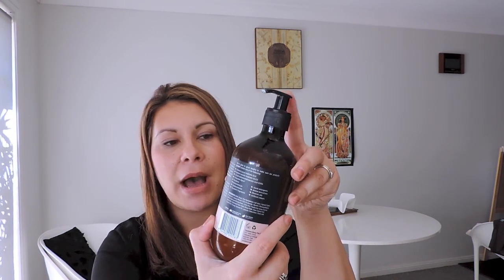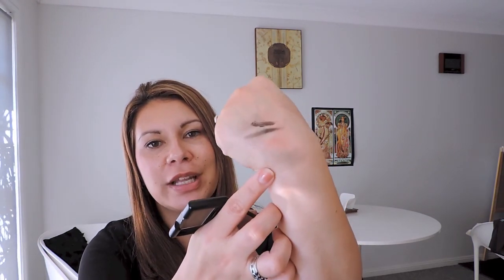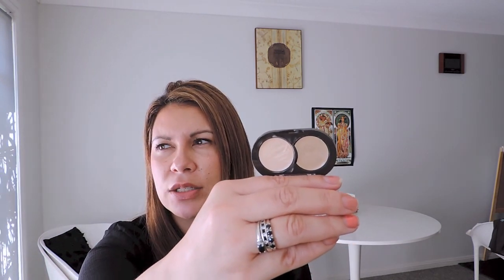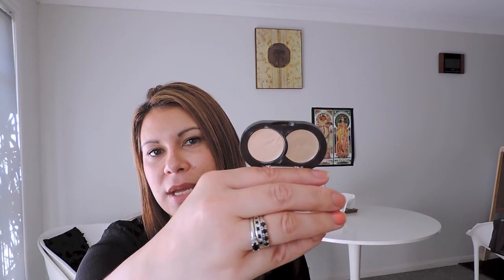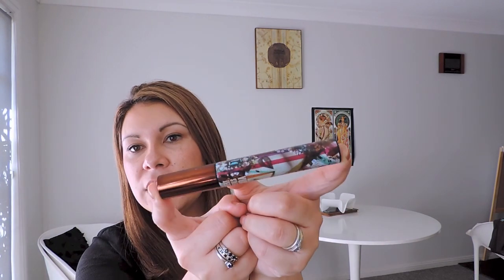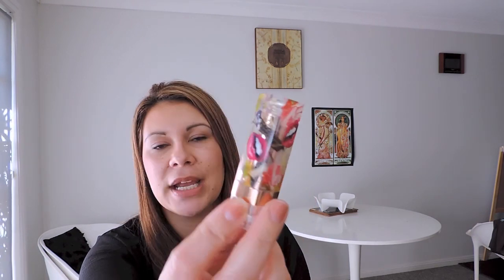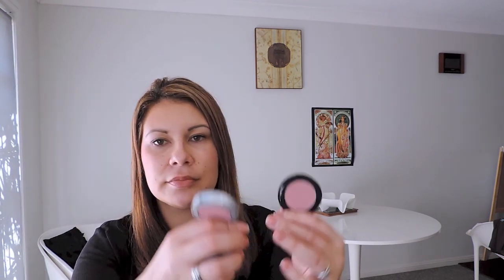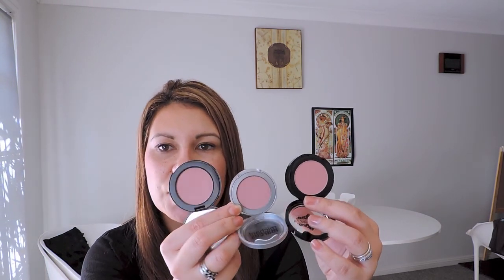April Favourite Products 2014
Hi All, Favourite make-up/skincare for the last month - brands include Thank you body care, Derma Sukin, elf, essence cosmetics, Teeez Trendy Cosmetics, Duri Cosmetics, Colour Theory